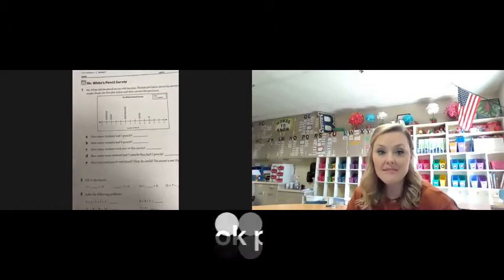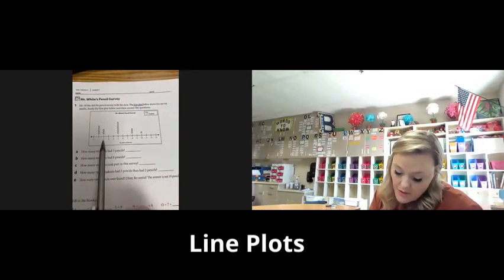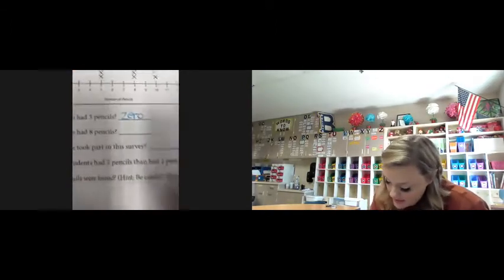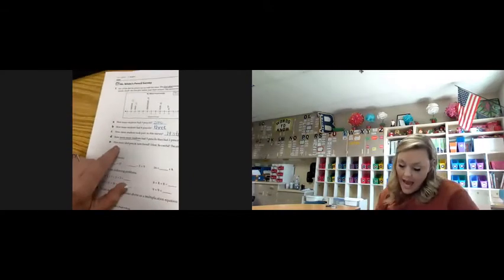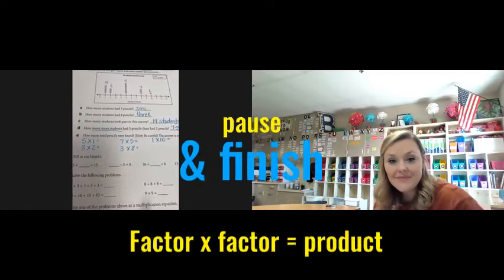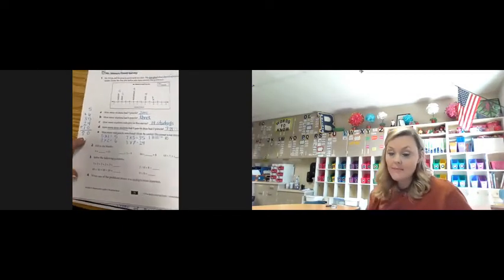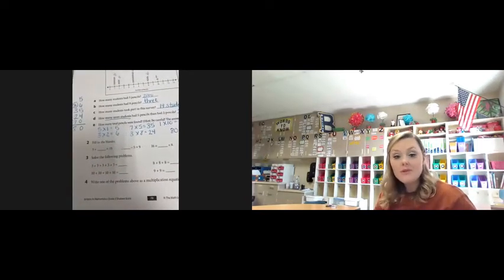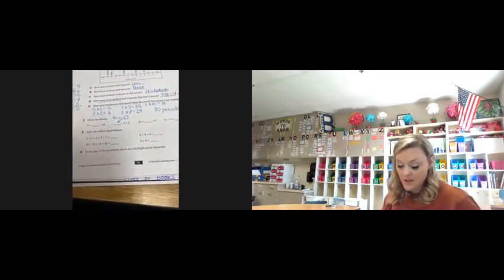Graphing: Workbook page 73